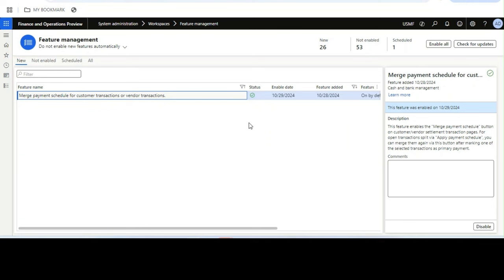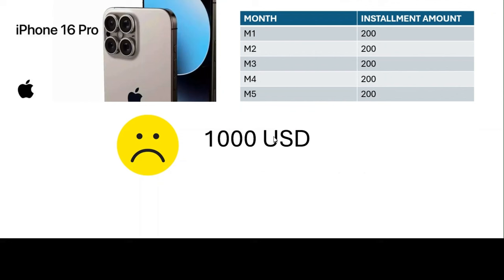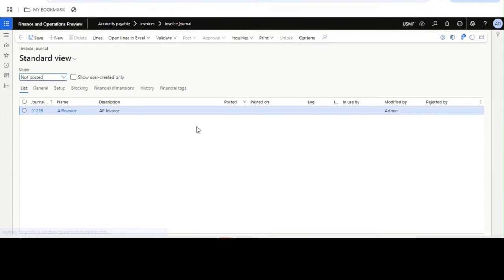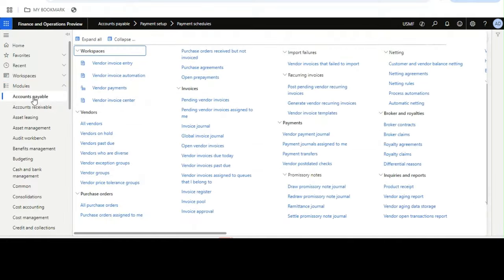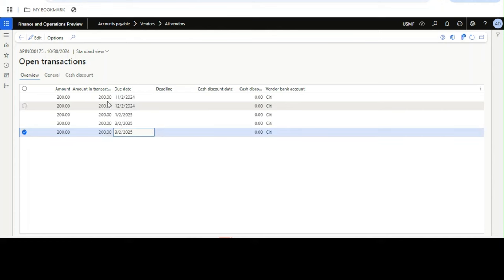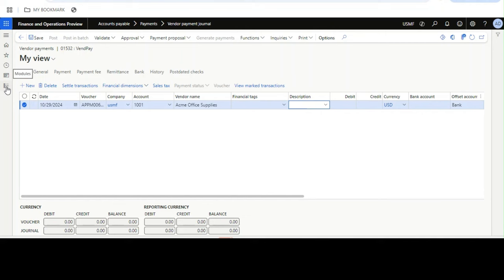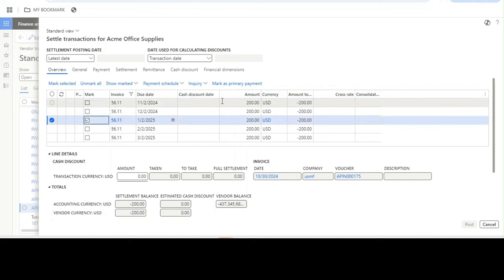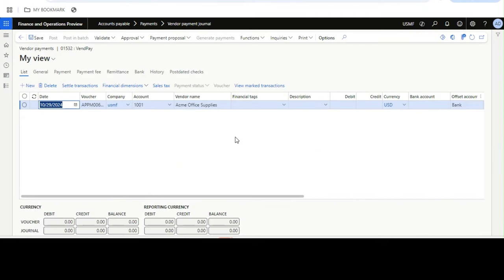Merge Payment Schedule in Microsoft Dynamics 365 Finance and Operations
In Finance, managing payment schedules or installments is crucial.
What if an organization wants to merge payments or foreclose future payment schedules?
The solution is provided in Microsoft Dynamics 365 Finance and Operations Version 10.0.42.
Watch this video to learn more, and see my demonstration on payment schedules and how this new feature can benefit your organization.